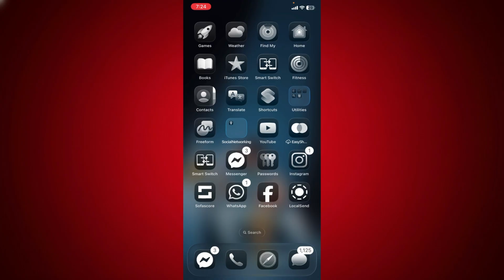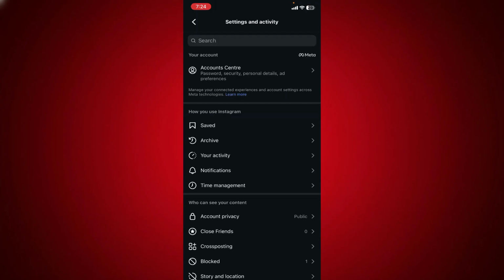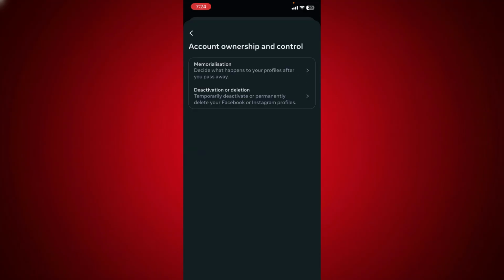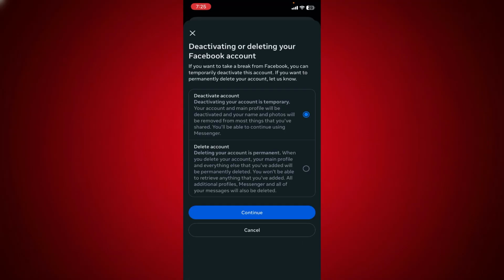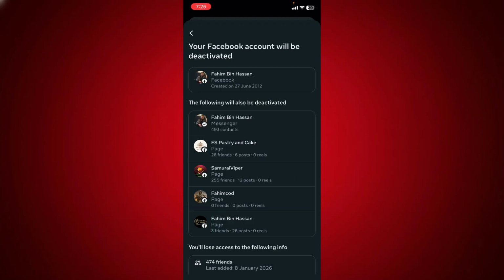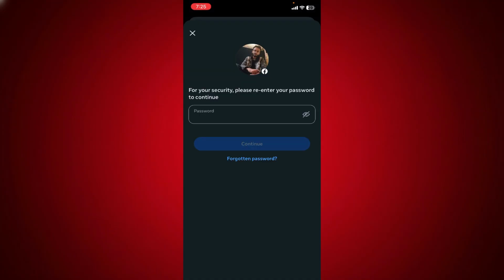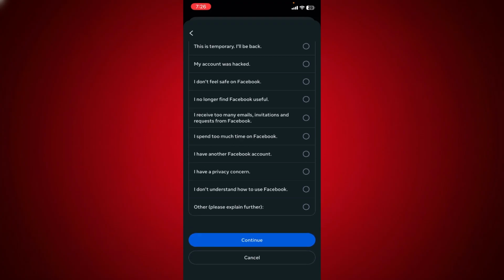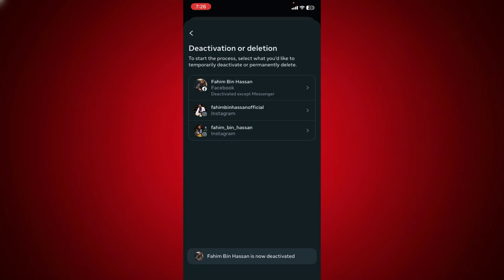How to Deactivate Instagram Account - 2026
In this video, you’ll learn how to deactivate your Instagram account in 2026.
Deactivating your Instagram account is a simple way to take a break from social media without permanently deleting your profile. In this tutorial, I'll walk you through the exact steps to temporarily deactivate Instagram on iPhone.